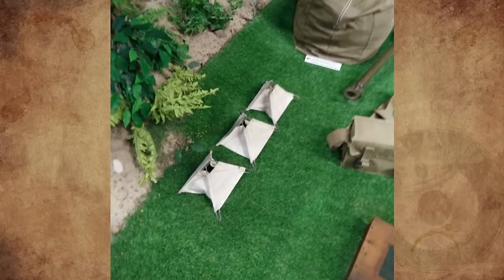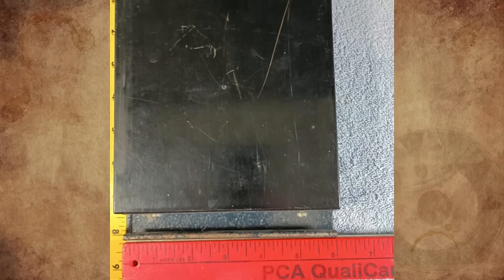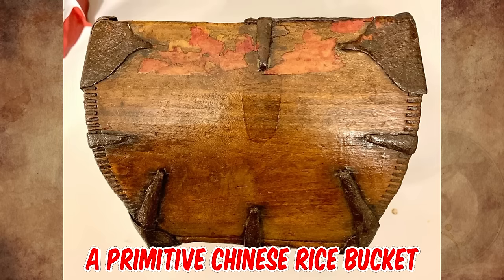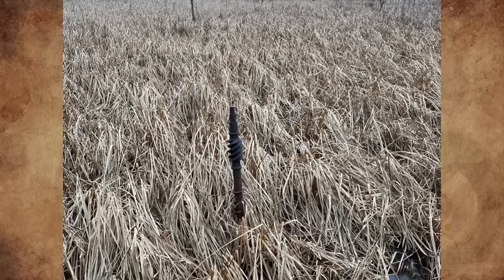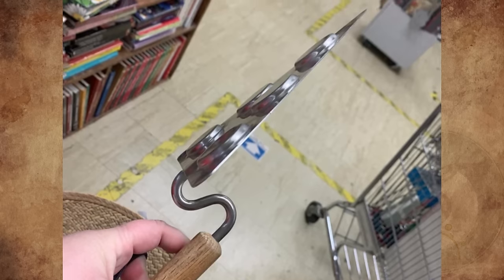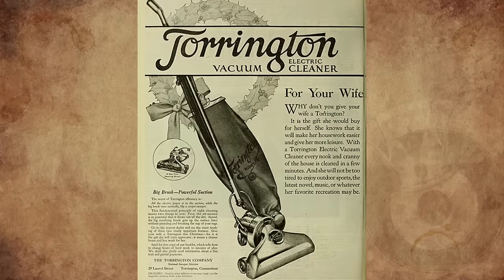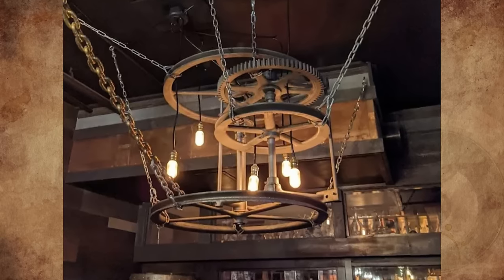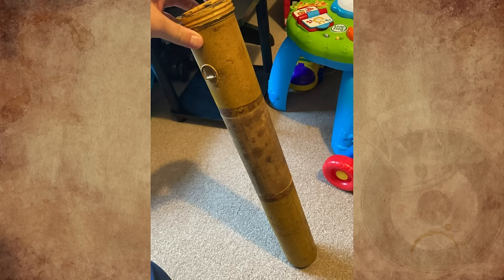What Is This Mysterious Box I Found At A Local Antique Mall And This Light Fixture At A Restaurant?